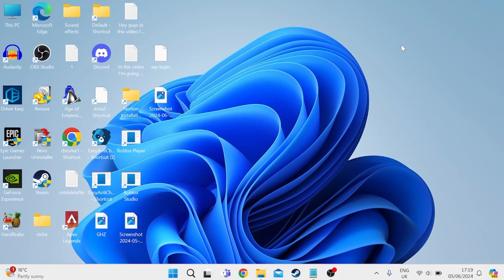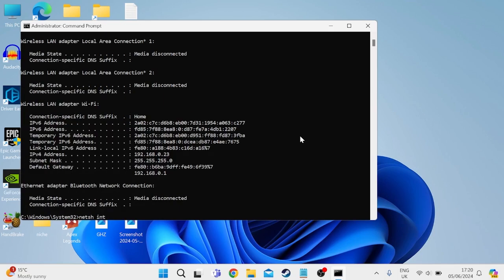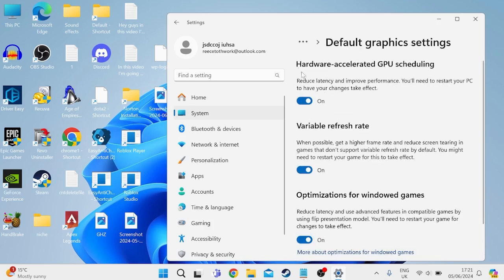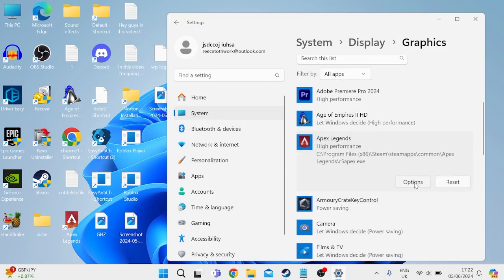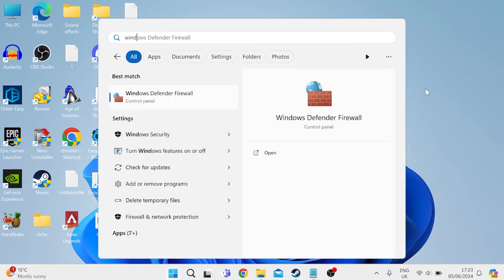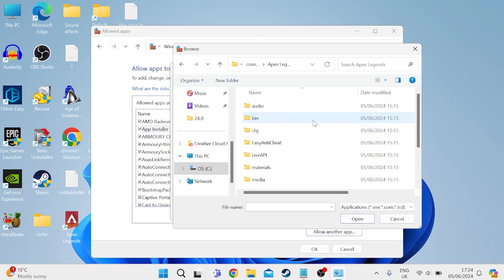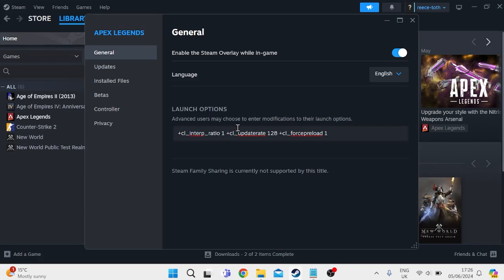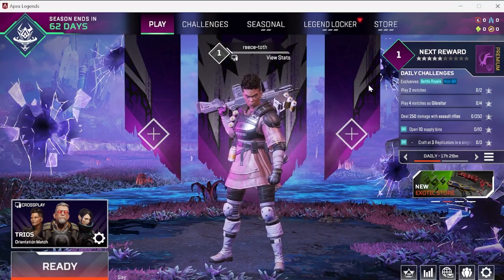How To Fix Apex Legends Lag, High Ping & Packet Loss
In this video, I will guide you through the steps to fix lag, high ping, and packet loss in Apex Legends. If you're experiencing frustrating delays and connectivity issues that are affecting your gameplay, this tutorial is for you. We'll cover various techniques to optimize your network settings, adjust in-game configurations, and troubleshoot common issues that may be causing these problems.

Steam launch options:
 +cl_interp_ratio 1 +cl_updaterate 128 +cl_forcepreload 1